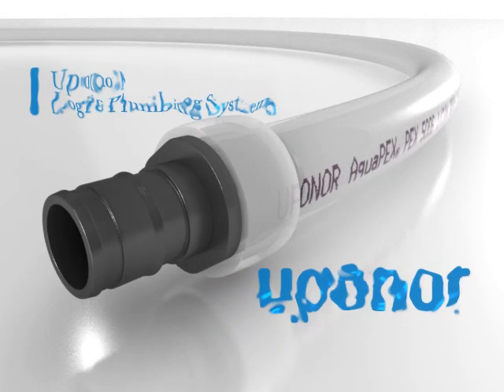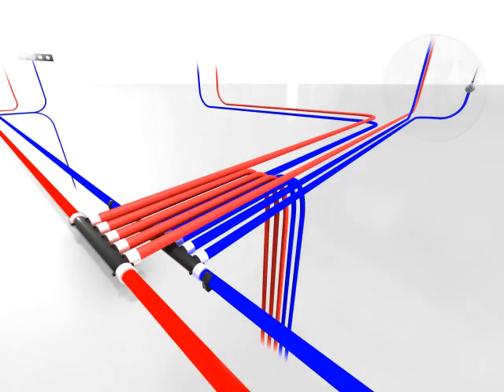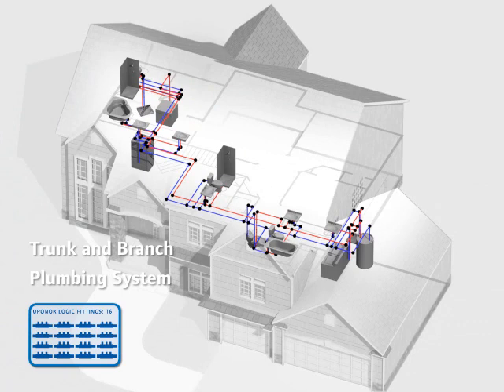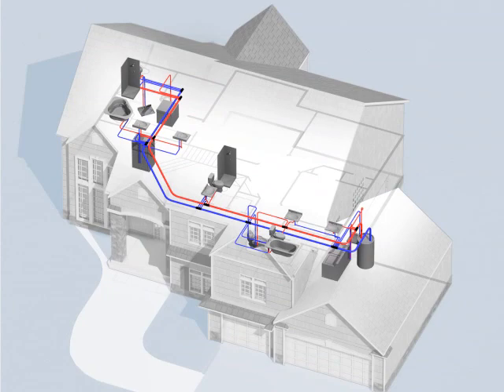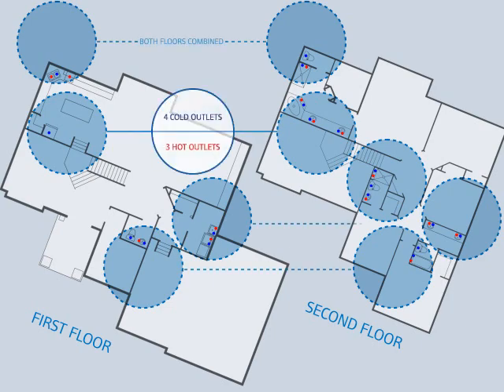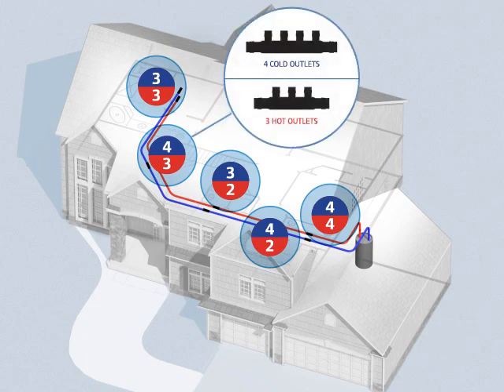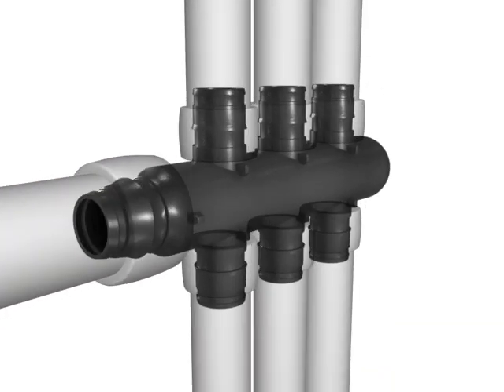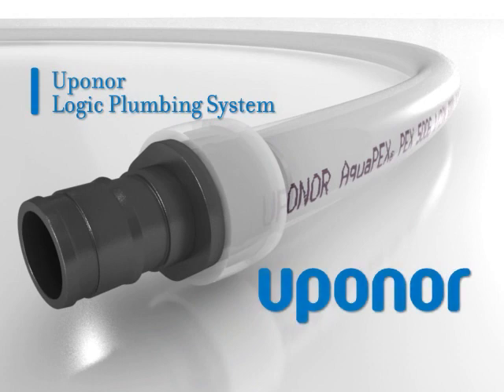Uponor Logic for PEX Plumbing: Installation & Explanation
This video animation focuses on the methodology that is Uponor Logic for PEX Plumbing, including a side-by-side comparison to more traditional installation methods. Utilizing Uponor's ProPEX connection system, and their Engineered Polymer fittings, is sure to drastically reduce your installation time for any commercial plumbing or PEX plumbing system.